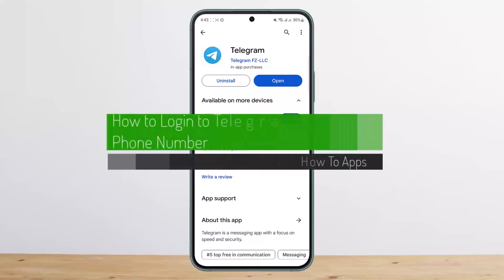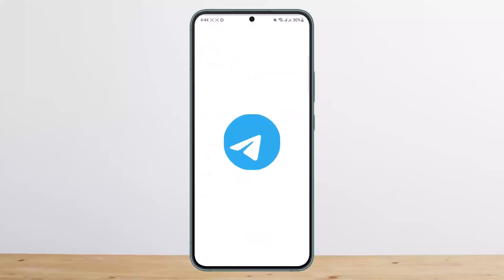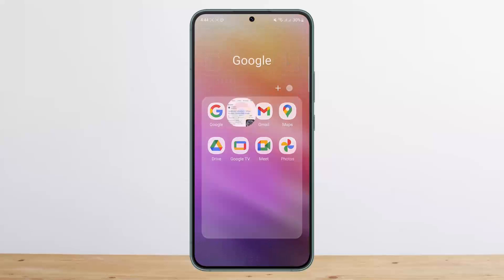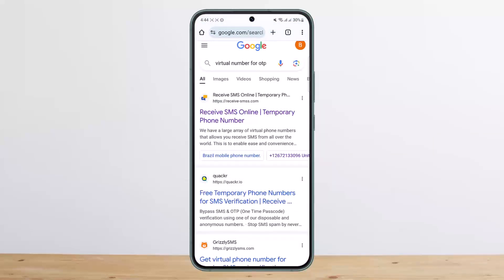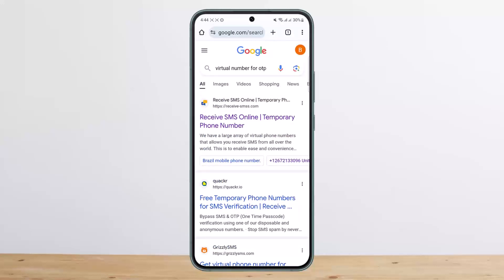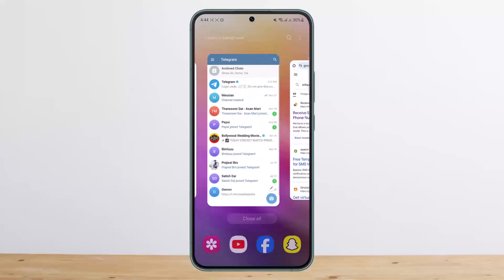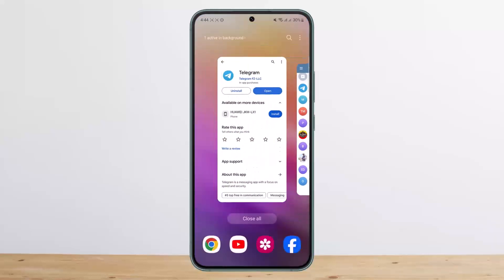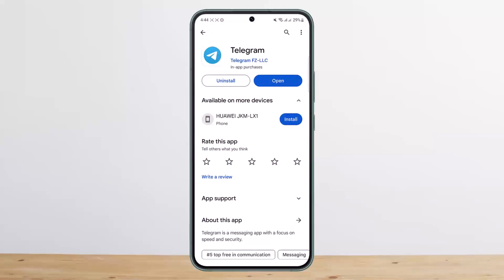How To Login To Telegram Without Phone Number !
In this tutorial video, I will simply show you how to log in to telegram without phone number . So just make sure to watch this video till the end.

~ Video Chapters:
0:00 Introduction
0:10 Virtual Number Log In To Telegram
0:54 Outro